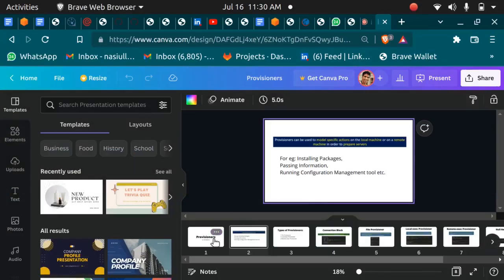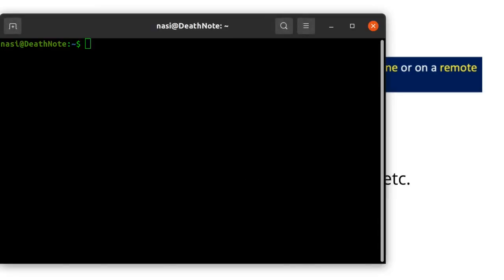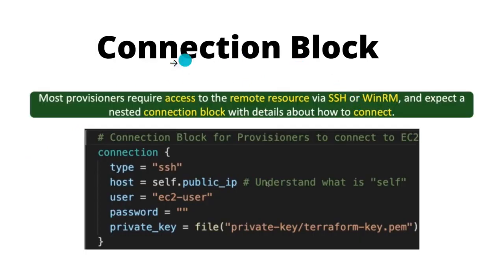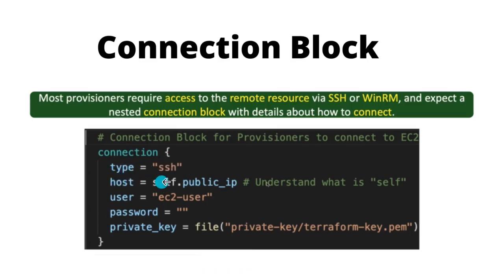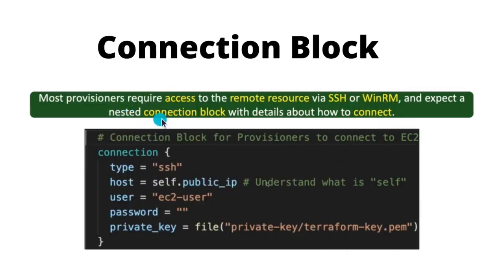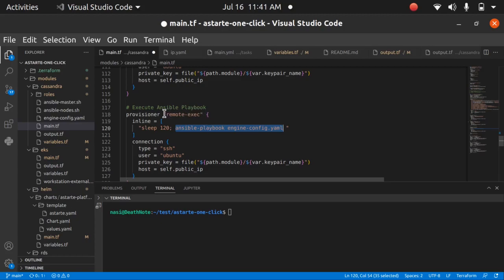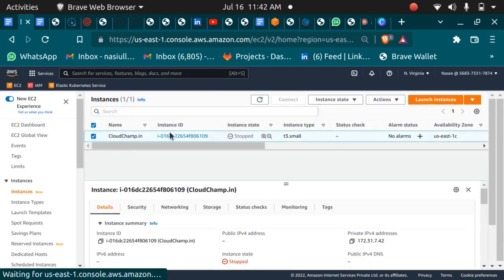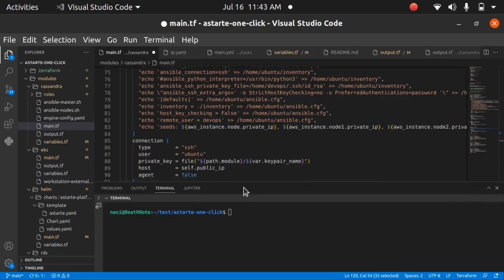Provisioners in Terraform Explained |Terraform Provisioner block : File, Local exec and Remote exec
Terraform Provisioner Block Tutorial for Devops beginners : This video explains the different provisioners provided by Terraform the Infrastructure as a code tool. Provisioners can be used to model specific actions on the local machine or on a remote machine in order to prepare servers or other infrastructure objects for service.
Provisioner in Terraform are of 3 different types - File Provisioner, Local-exec provisioner and Remote-exec provisioner.
In this video tutorial I will explain all the different provisioners with example and code snippet. So watch and Learn Terraform with cloudchamp !

Topics Covered:
1. What are Provisioners in Terraform? 0:00 - 0:20
2. Why are Provisioners used? (use cases)  0:20 - 0:40
3. Types of Provisioners in Terraform 0:50 - 1:20
4. Connection Block in Terraform Provisioner 1:21 - 3:03
5. File Provisioner with example 3:05 - 5:43
6. Local-exec Provisioner with example 5:45 - 7:21
7. Local-exec Provisioner with example 7:25 - 10:00
8. Summary 10:00 - 10:15

Terraform Provisioner Tutorial with example